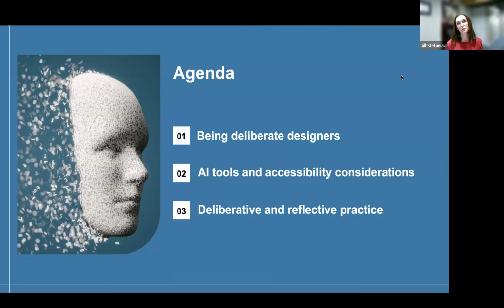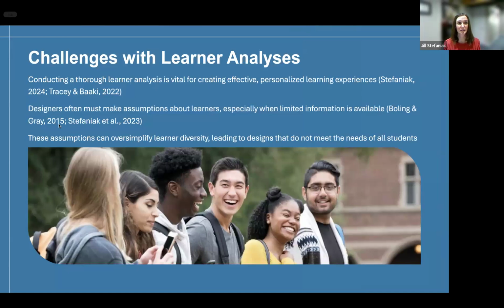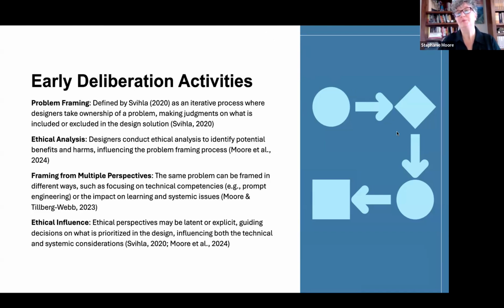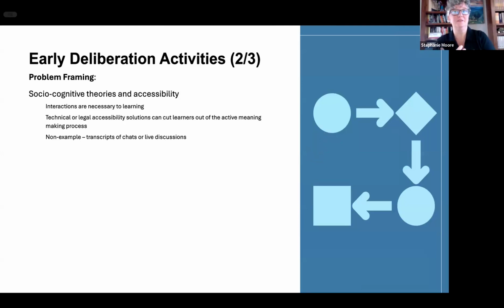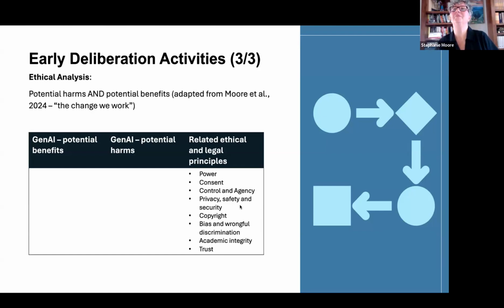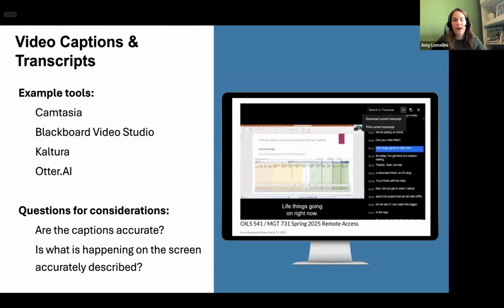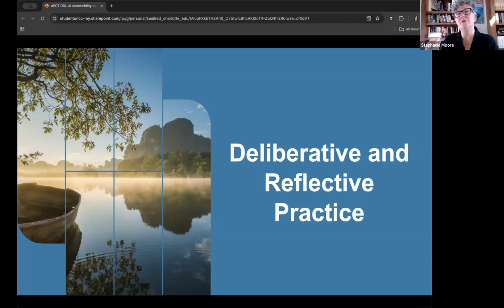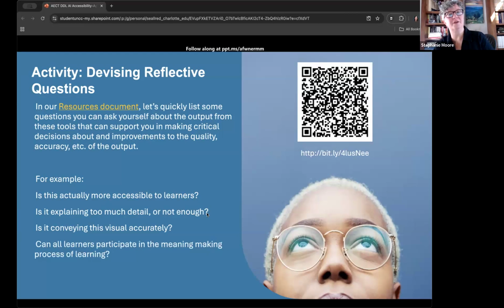Creating Accessible Electronic Materials with AI Tools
This webinar on creating accessible electronic materials with AI Tools was hosted by industry experts Amy Lomellini, Stephanie Moore, and Jill Stefaniak. They guided participants through the process of using AI tools to make electronic materials accessible.